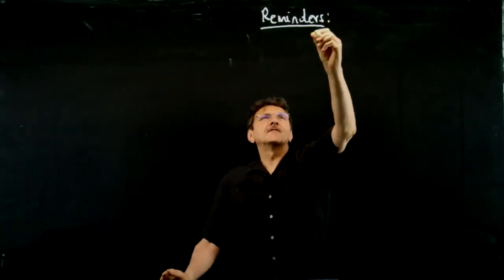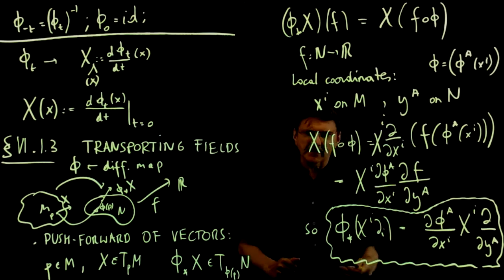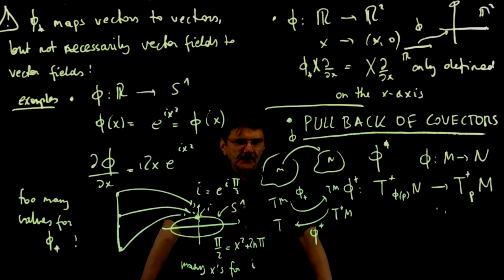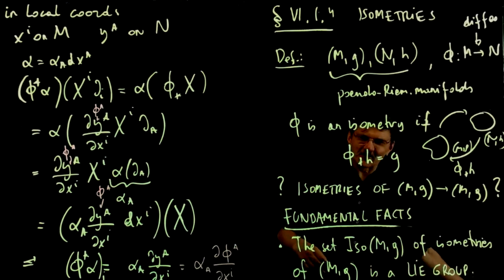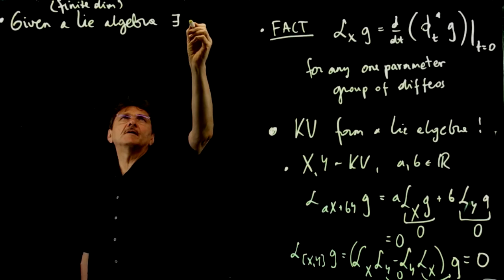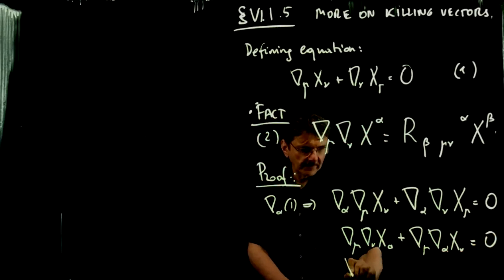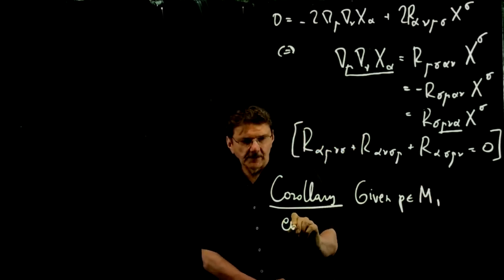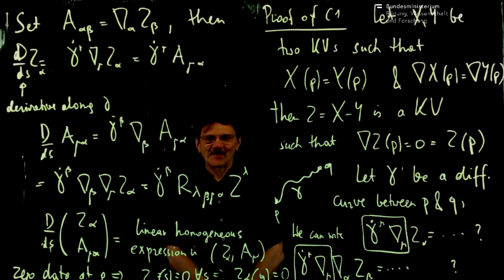General Relativity II: Push forwards, Pull backs, Isometries, Killing vectors